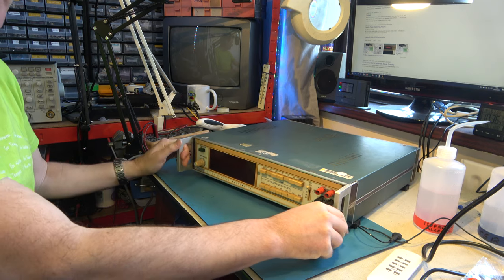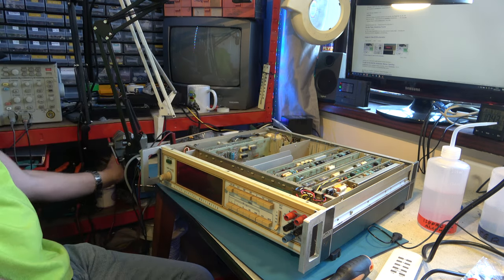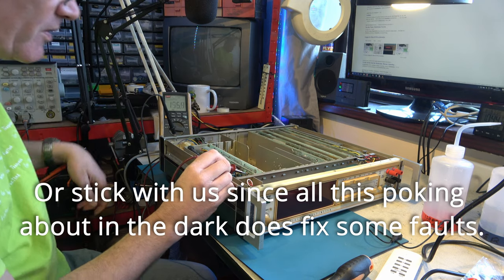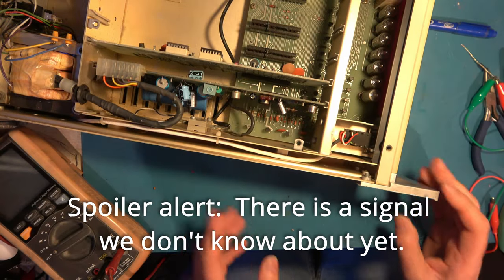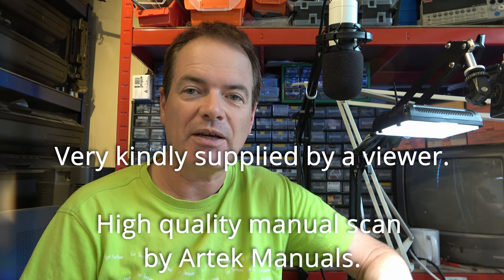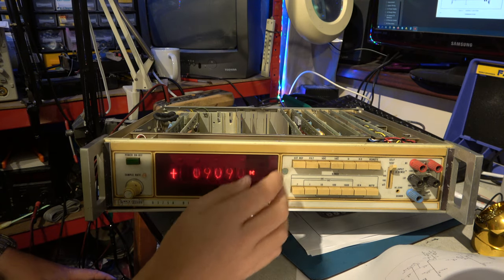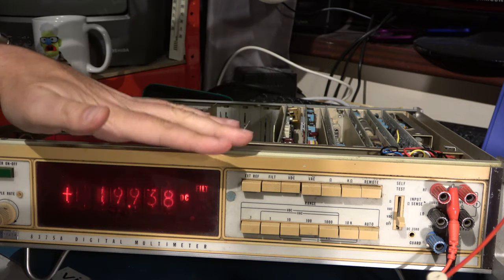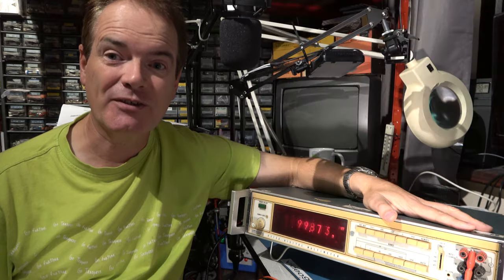Work on 1973 Digital Multimeter with Nixie Tube display. Fluke 8375A.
A beautiful Digital Multimeter from 1973 was dead.  Can we get it running?  A video that's taken about 18 months to complete!

Would you like me to work on the AC Volts range fault?  If so, click on Like for this video.  If there are 500 likes in a year, I'll get the hint and work on the True RMS AC Volts board.

00:00 Introduction
01:38 For nerds: Poking about without schematics
33:55 Now with service manual
39:44 First light from Nixie Tubes
52:16 First real measurements
59:24 Test and conclusion